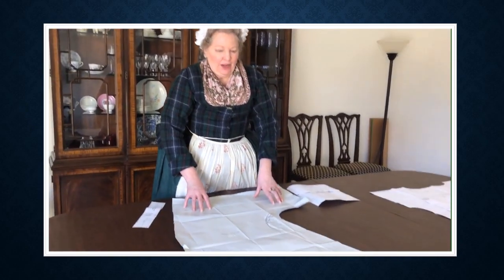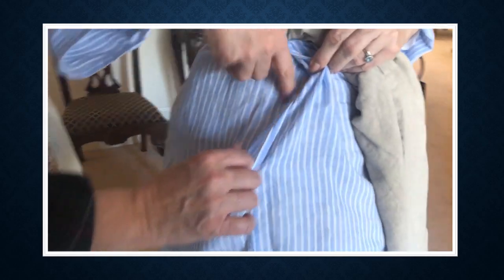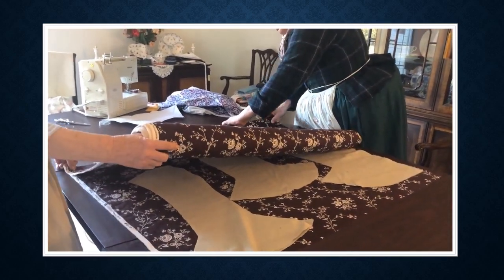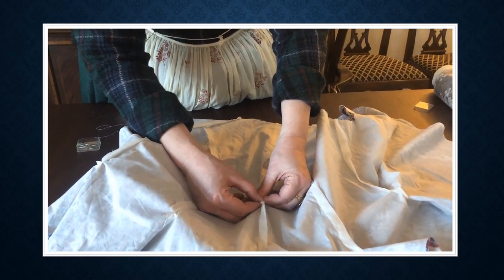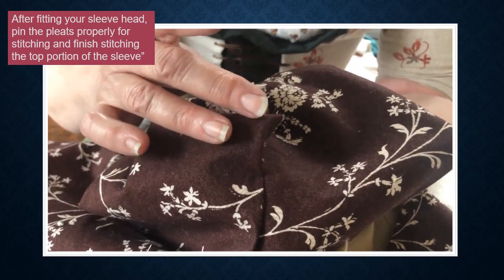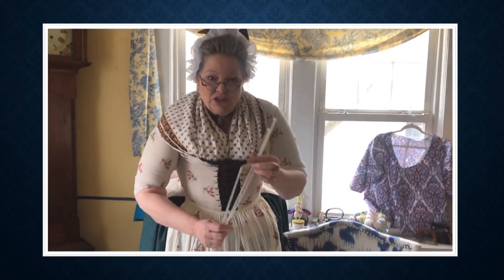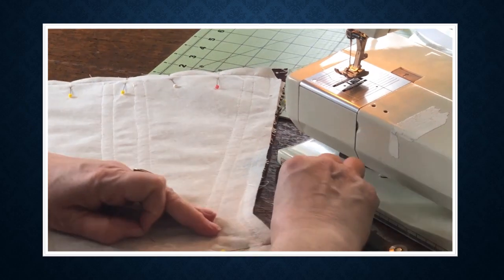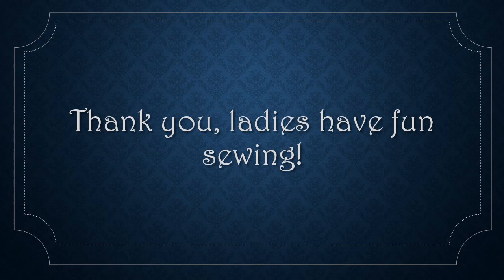Sews 250 Jackets Part 2